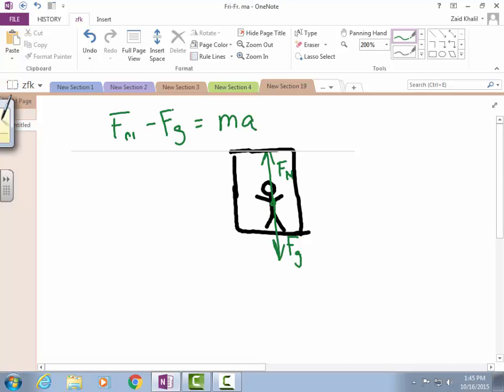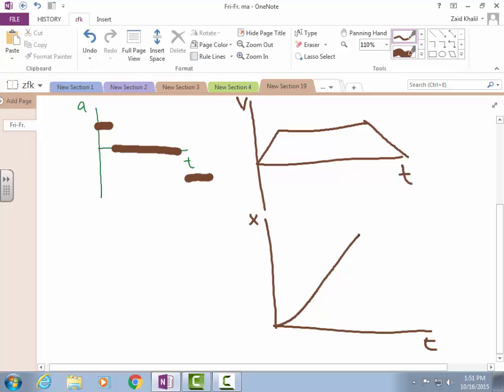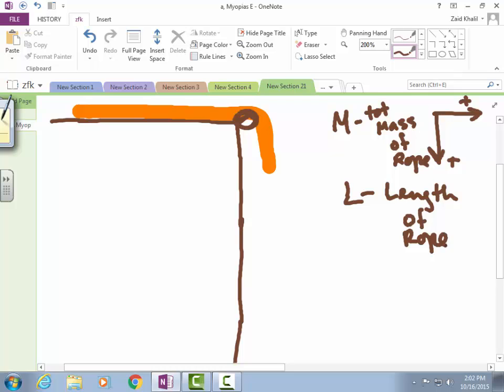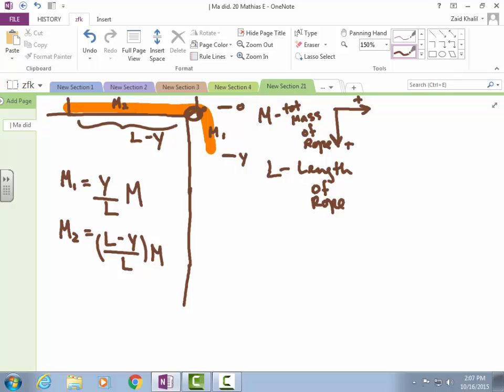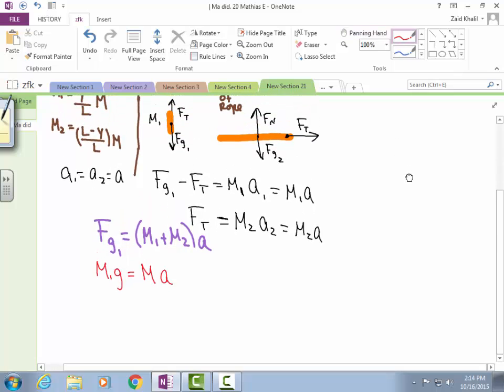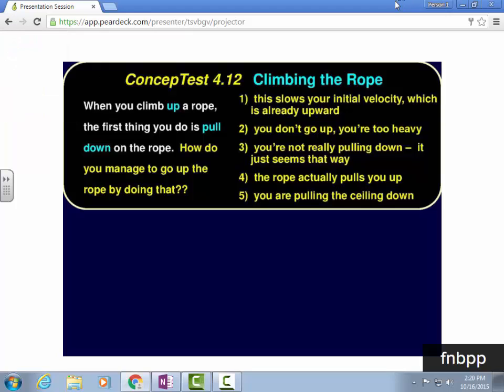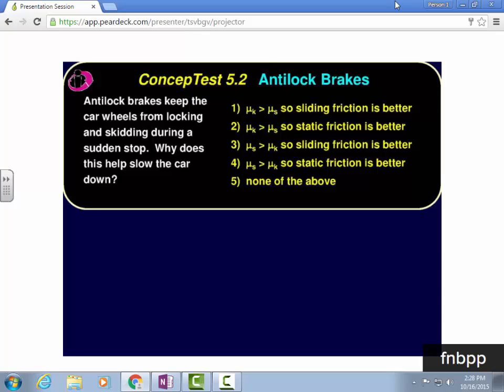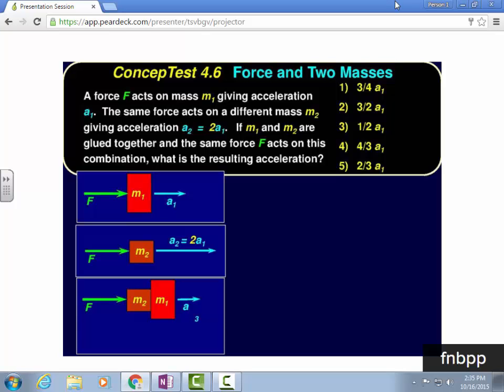AP 1 - Unit 02: Lesson 05 - Systems Part 2